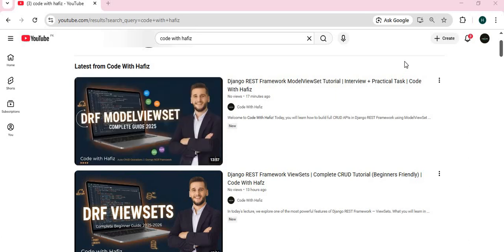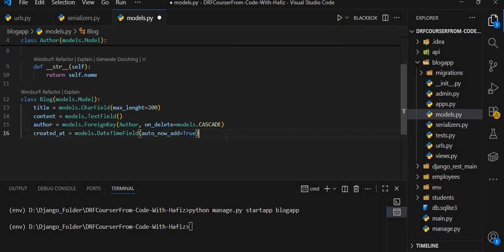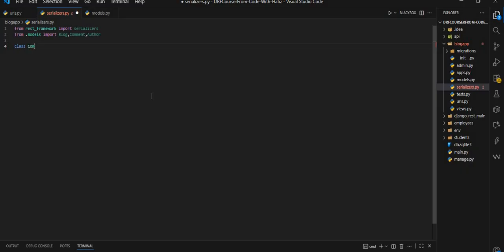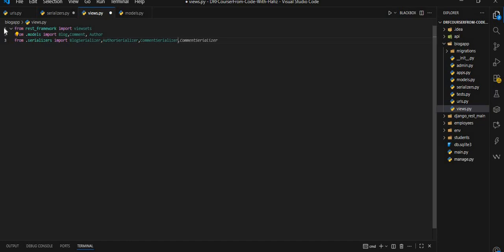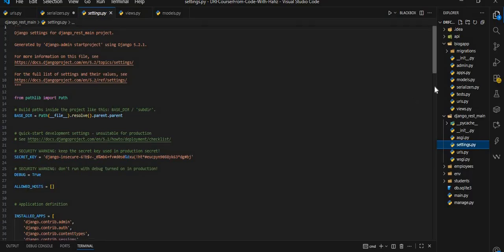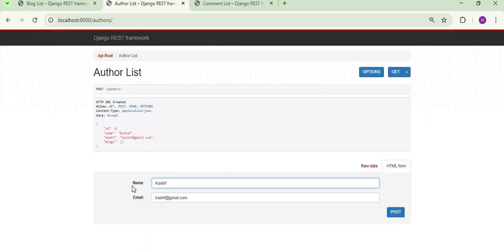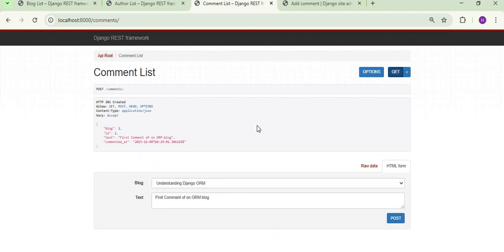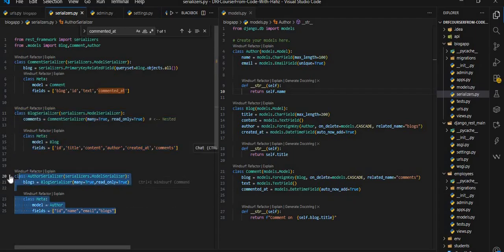Full-Stack Blog API with Django REST Framework | Author, Blog & Comments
Build a fully functional Blog API using Django REST Framework!

This project allows you to:

✅ Create, read, update, and delete Authors, Blogs, and Comments

✅ Explore nested relationships: see all comments under a blog and all blogs by an author

✅ Use ModelViewSets for clean and efficient API endpoints

✅ Learn real-world REST API patterns with serializers and nested data

Perfect for beginners and intermediate developers who want to master Django REST Framework while building a practical project.

💡 Bonus: Ideal for portfolio projects, learning CRUD operations, and understanding nested serializers in DRF.